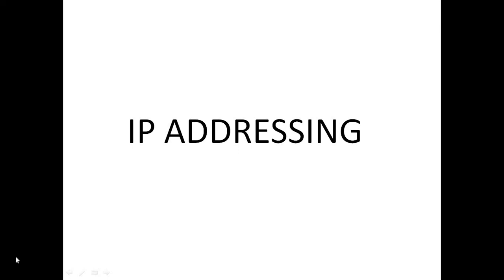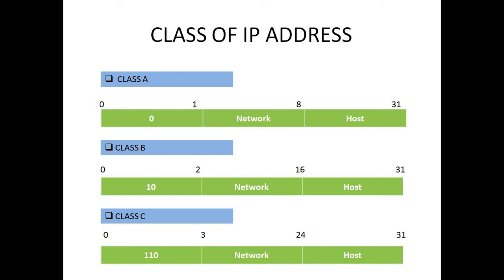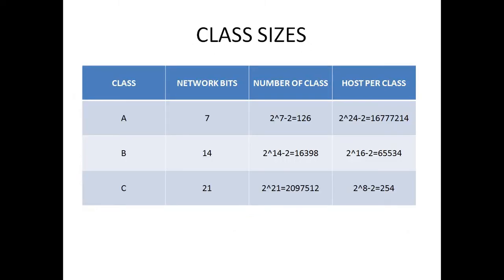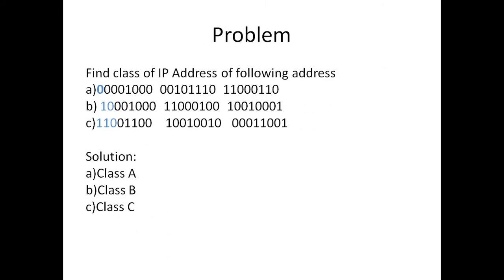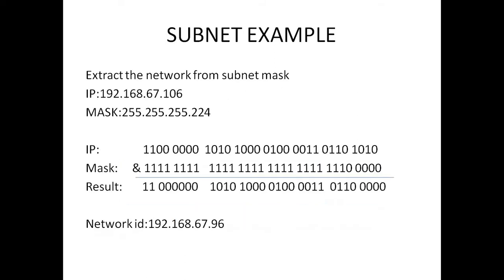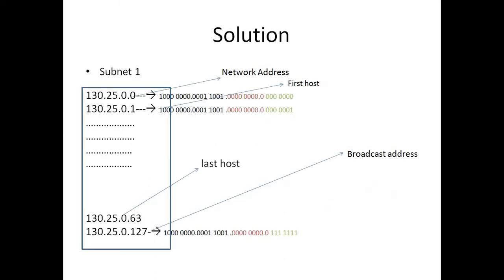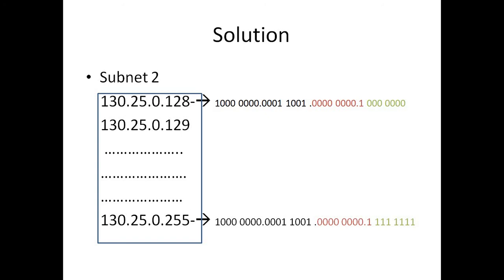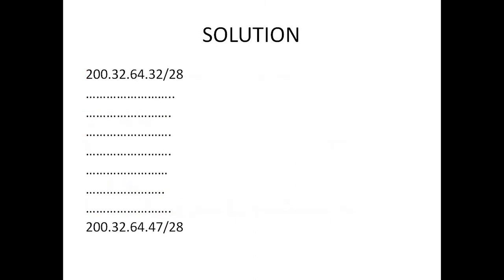IP Address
In this video discussed about representation of IP Address,class of IP address,problems on IP Address,subnets id ,problems on subnets